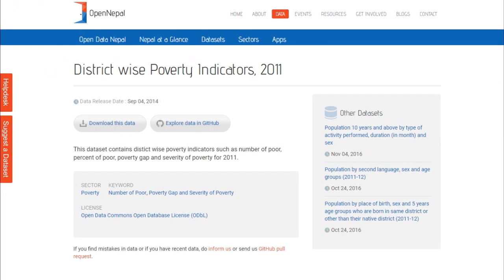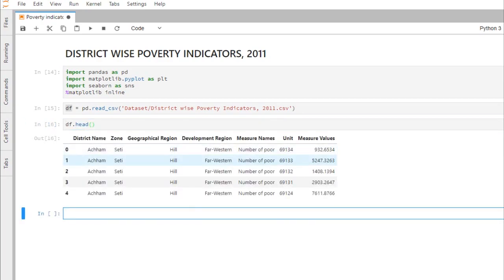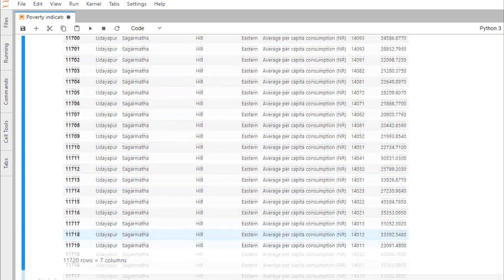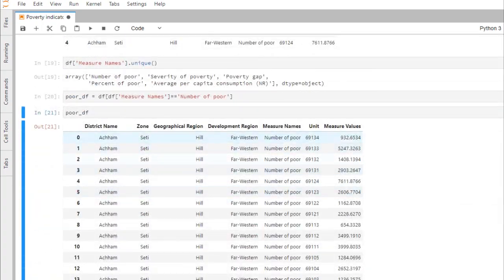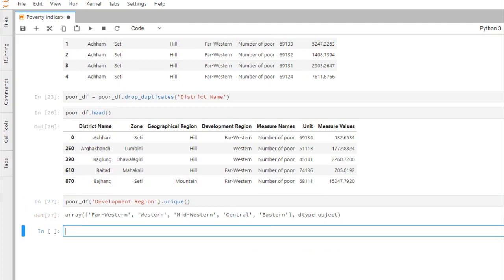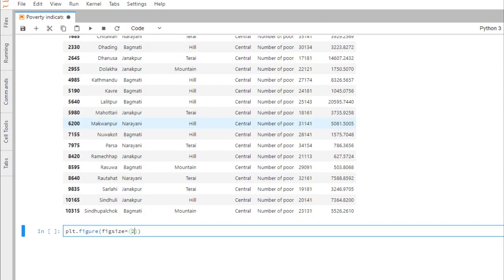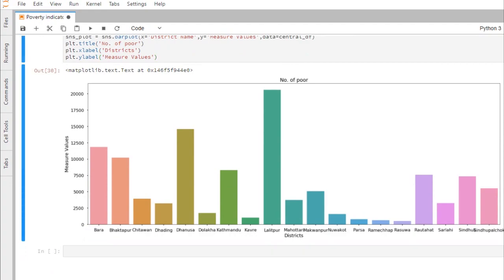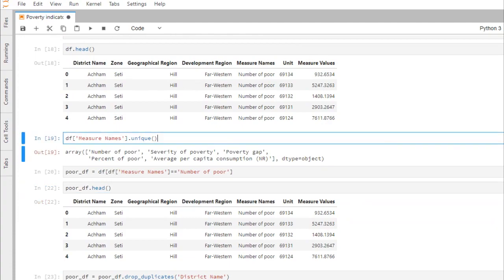Dataset Cleaning and Visualization - District Wise Poverty Indicators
Hello there everyone! In this video, I play around with a real-world dataset just to give you guys more idea on how to clean and visualize data. Any questions? Just leave them in the comment sections!